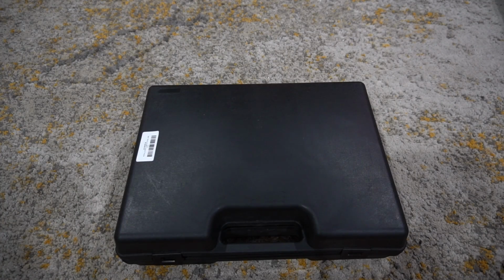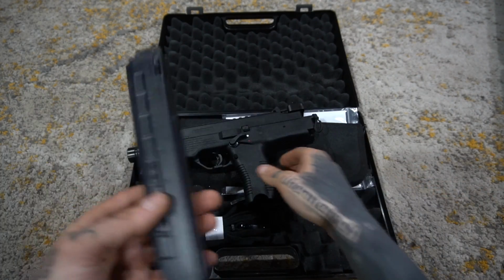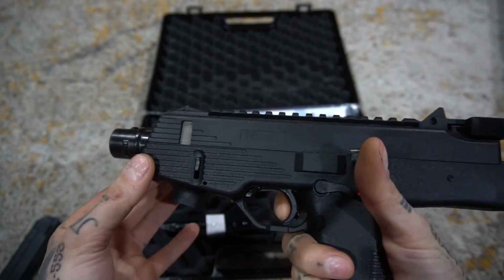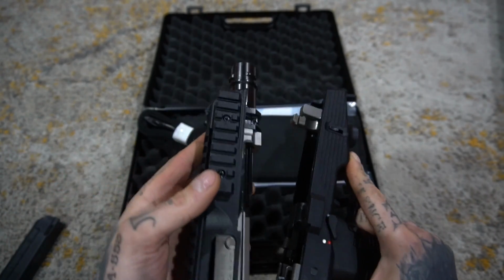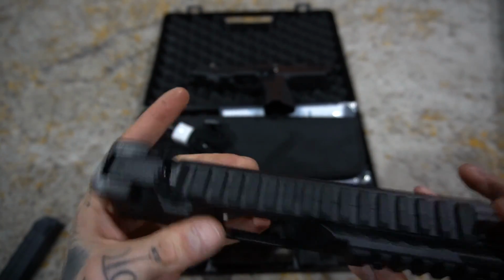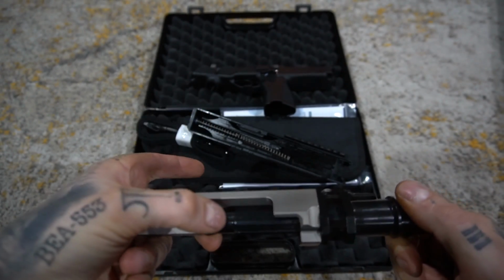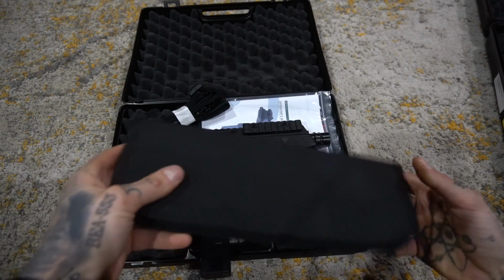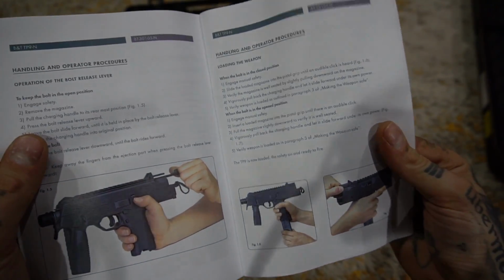B&T Saga PART 3 - B&T TP9!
If you don’t like my videos, my tattoos or my philosophy- please feel free to go elsewhere. This one time- I make my own money and spend it on what makes me happy. Your opinions are irrelevant. I’m selling you nothing. I’m pushing nothing on you. If you searched for the gun and my video came up- one thing remains true; you want one/have one/need validation to buy one. Arguing/shit talking is cute and all, but again please remember that I was a search result of something that you sought out.